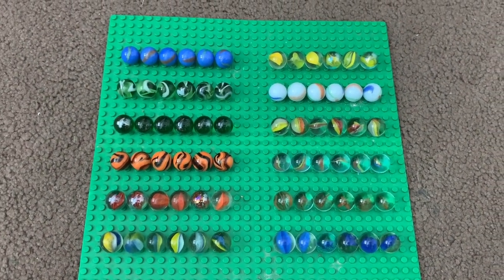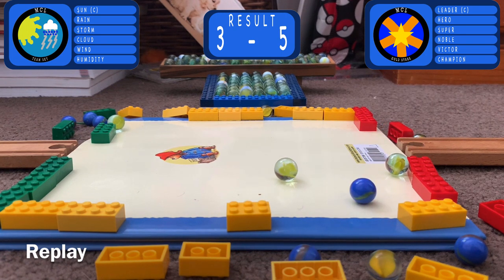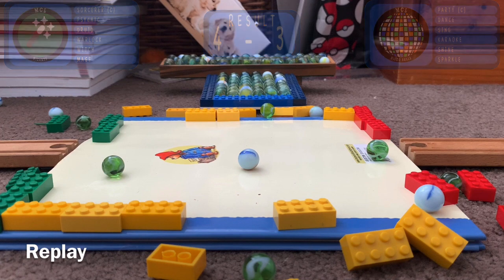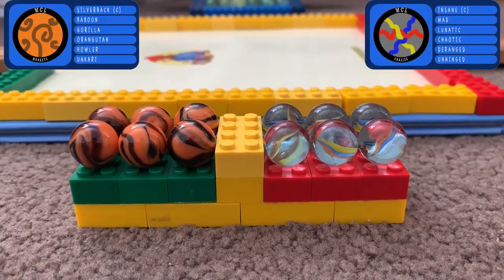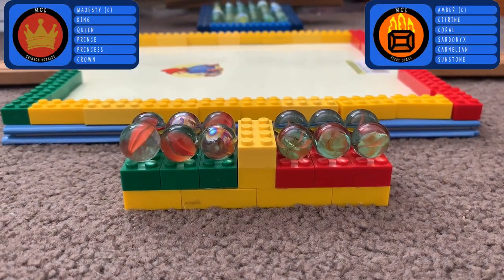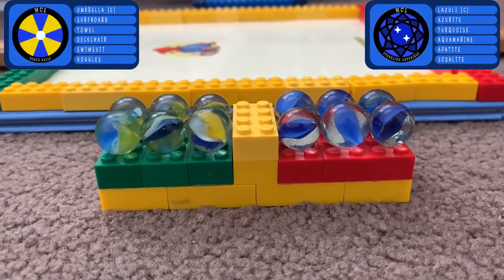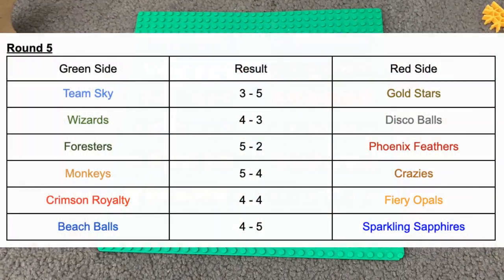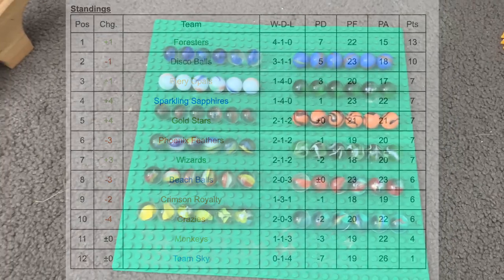Marble Collision League: Round 5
boo (this is the part where you act scared)